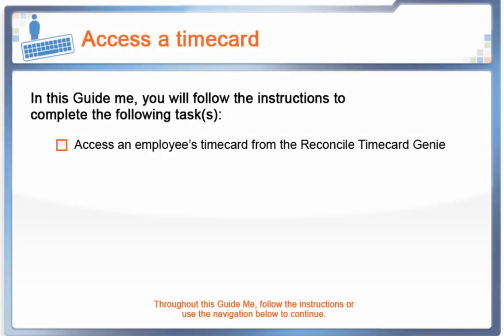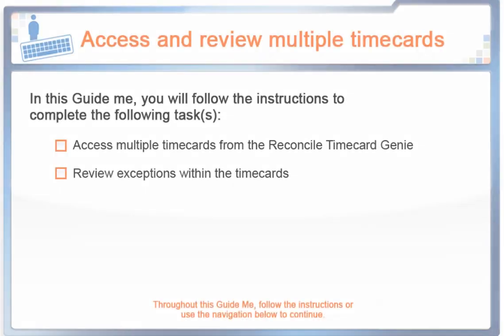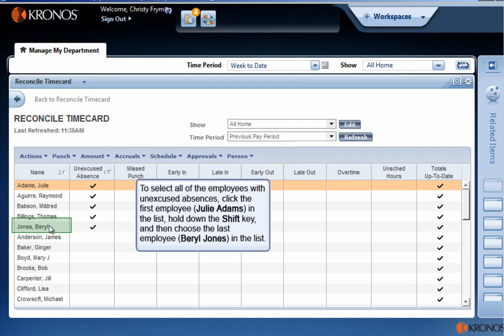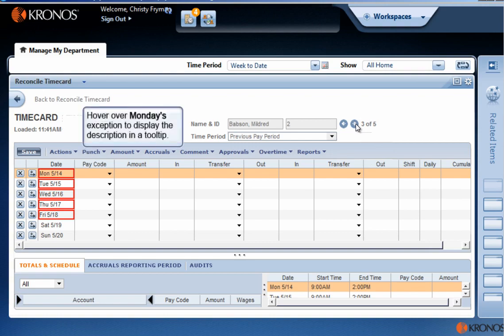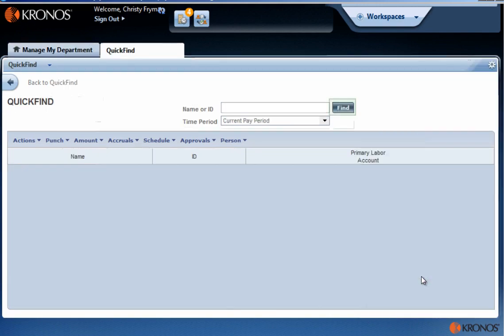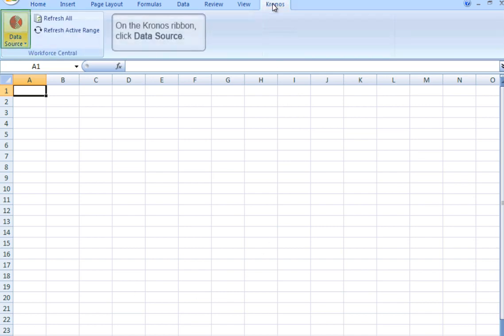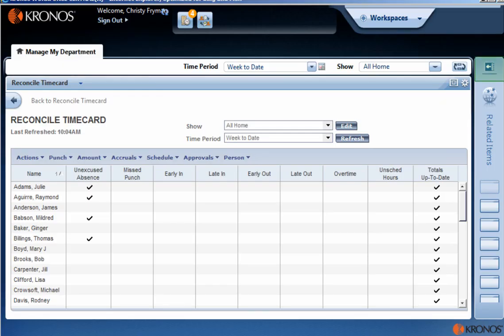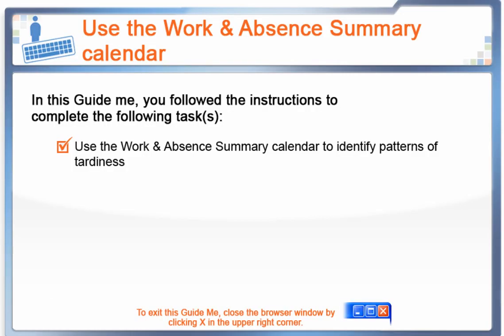Kronos: Accessing and Reviewing Timecards